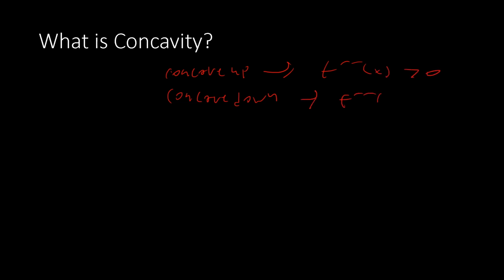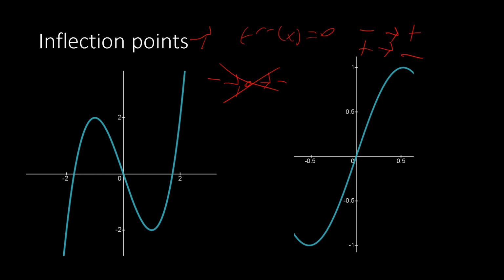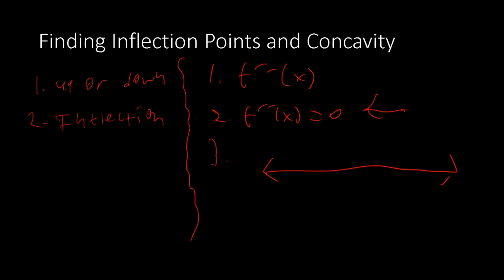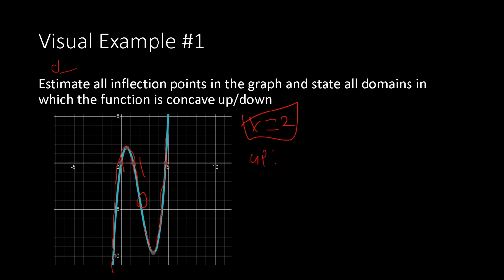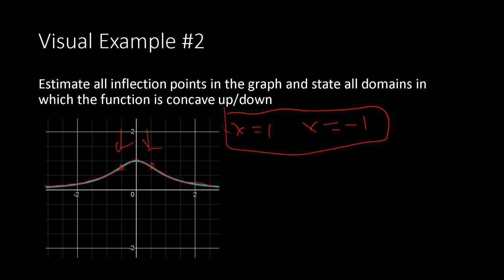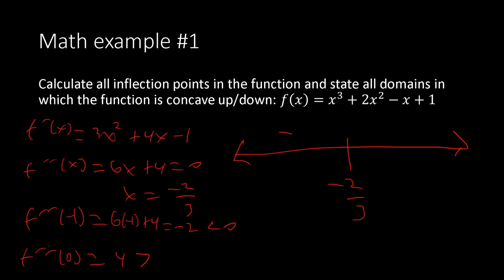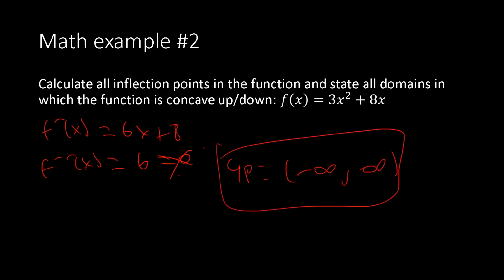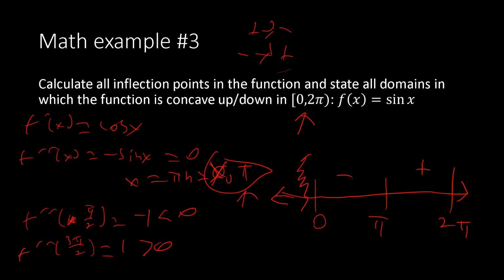Concavity and Inflection Points (Calculus) | StudyingWorks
A tutorial on finding concavity and inflection points